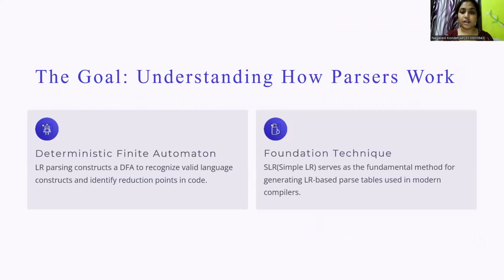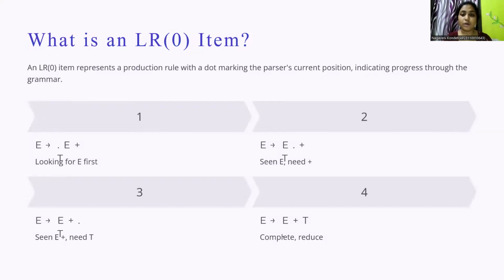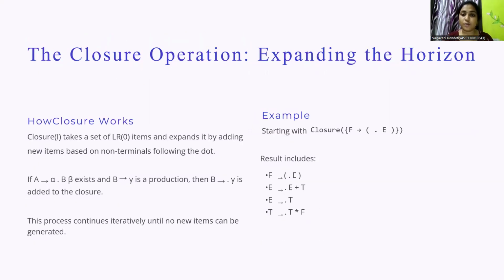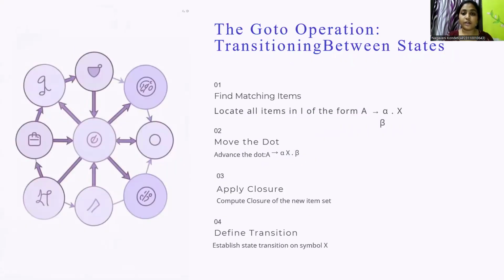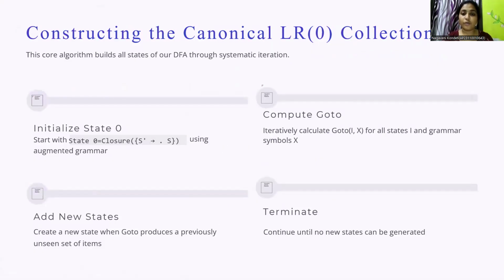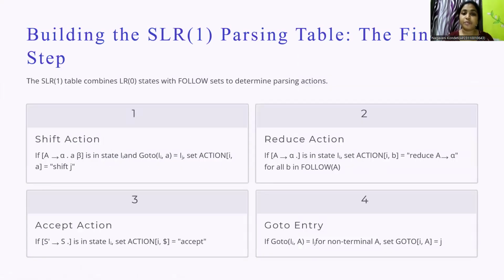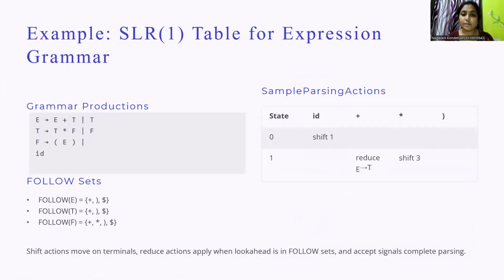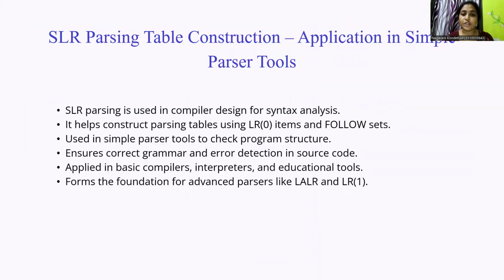SLR Parsing Table Construction - Application in simple parser tools